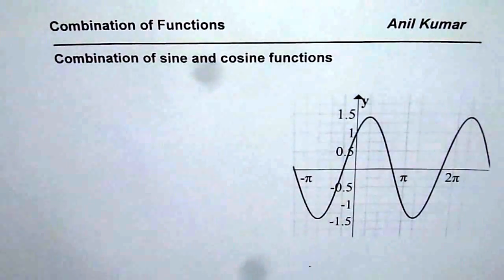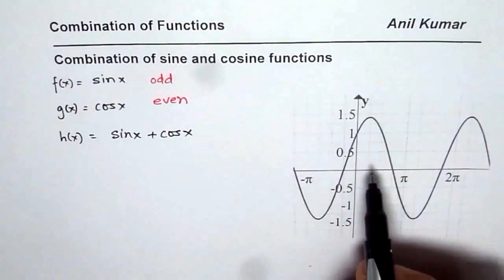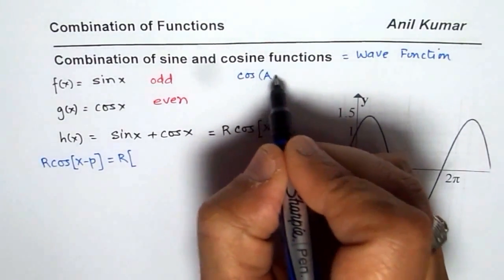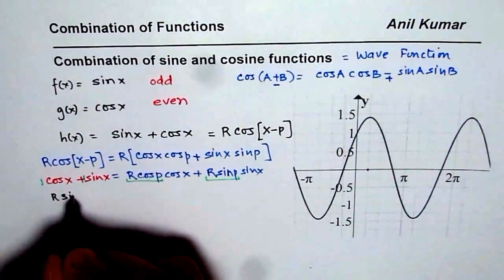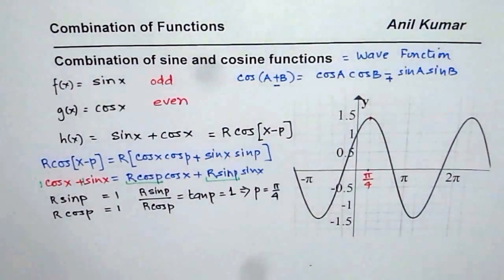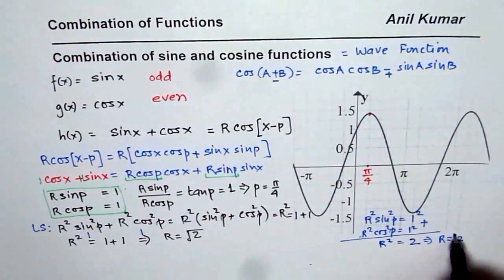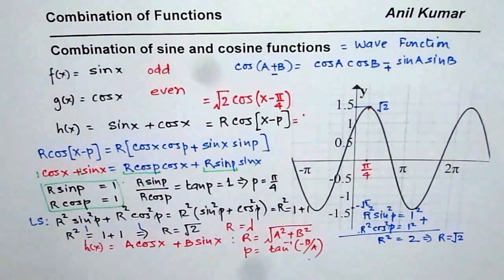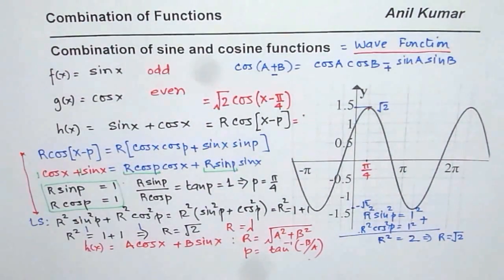Combination of Sine and Cosine Functions Understand Wave Equation